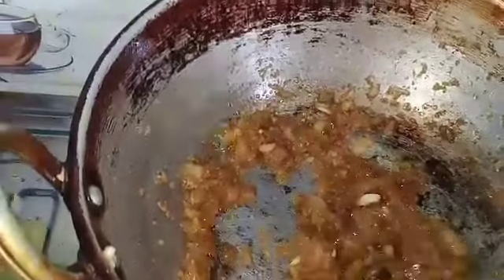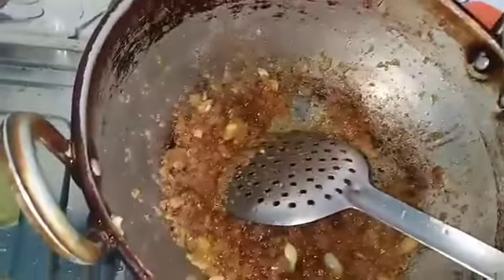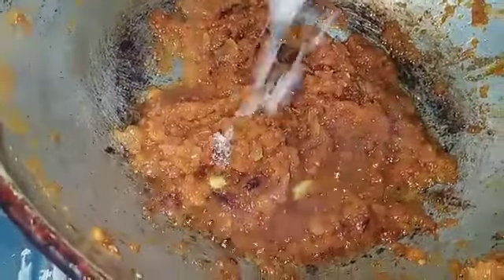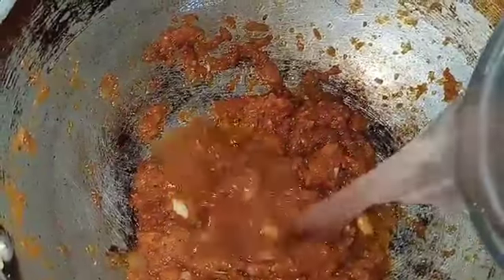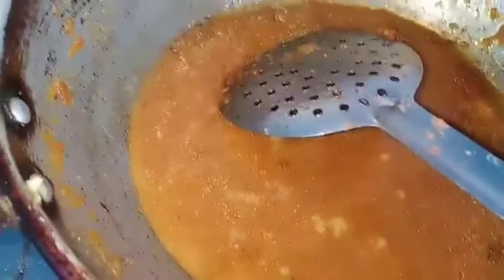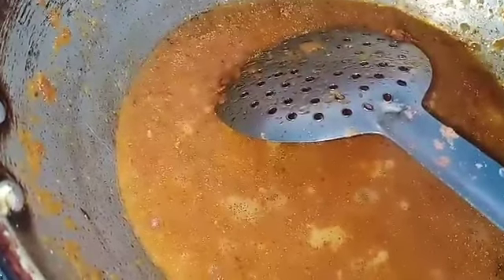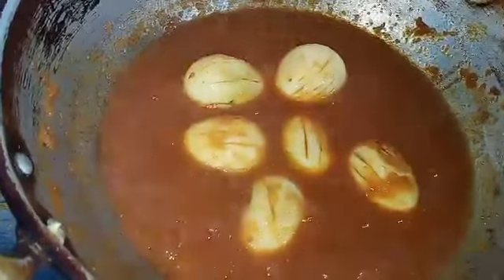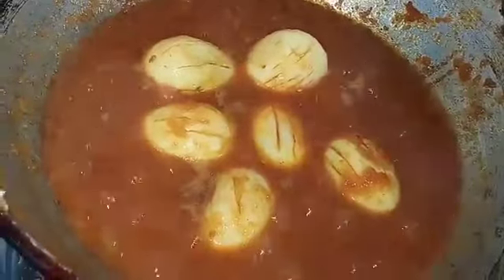পিয়াজ ,নহৰু,বিলাহী আৰু কণী মাত্ৰ চাৰিটা সামগ্ৰীৰে ৰন্ধা সুস্বাদু কণী দম ৷আপোনালোকেও ৰান্ধি সোৱাদ লওক